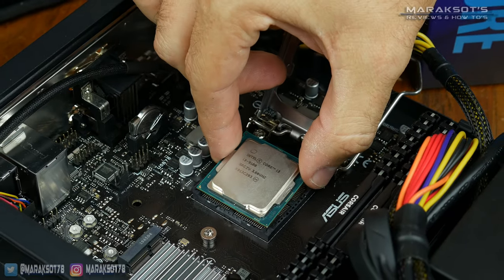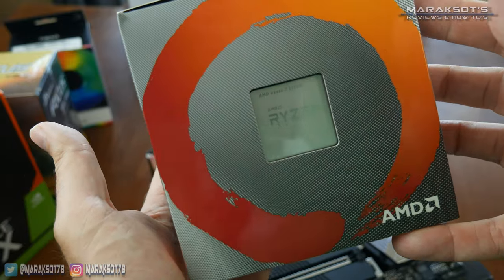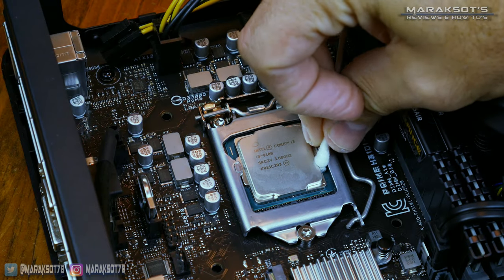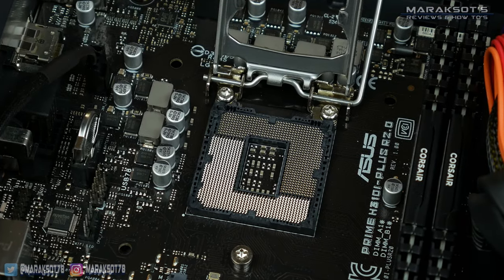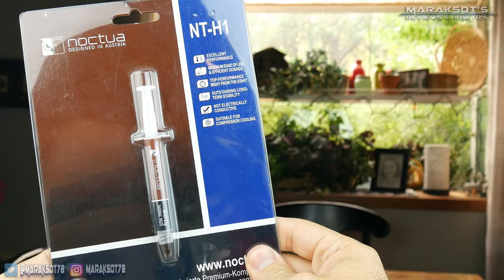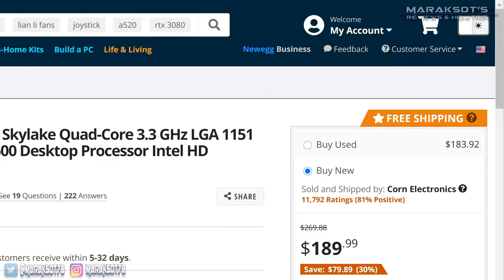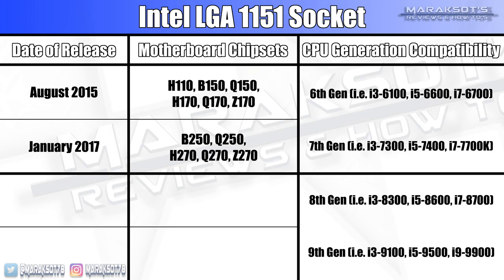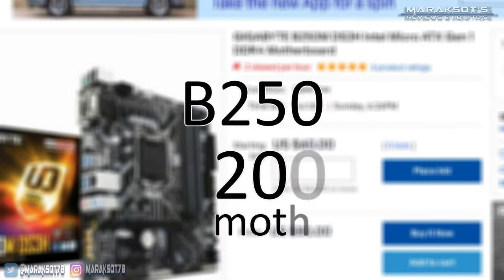A Beginners Guide: How to Upgrade an Intel CPU (core i3, i5, i7, i9)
Buying a whole new computer can be very expensive and kinda stupid when all you really need is just to upgrade one component. Upgrading your CPU can be a very cost effective way to increase you PC's performance.  A more powerful CPU can do a lot of different things for you.  It can get you more frames per second in games, encode video faster, blaze through multiple tasks more efficiently or just give you a better overall computing experience.  Whatever your reason for wanting to upgrade this video has the info you need to make your upgrade experience smooth and successful. If you're simply looking for a tutorial on how to change out your existing Intel CPU for a new one that's the first thing we go over in this video.  If you're a first time upgrader and are looking for information about upgrading an Intel CPU like learning what motherboard you have, what chipset (H310, B360, Q370, Z390, etc.) and CPU socket it uses (LGA 1151, LGA 1200, etc.) and the CPU's it supports then stay tuned after the removal and installation tutorial where I share the information I feel is most important to know and take into consideration when upgrading your CPU.  I hope this video is both enjoyable and educational and helps you have a successful upgrading adventure.

Looking for help on upgrading an AMD CPU?  This video is just what you're looking

Want to learn more about ESD (electro-static discharge)? The following videos are from one of the most well known and well respected PC Tech reviewers on YouTube, JayzTwoCents. His knowledge and experience are priceless and in these 4 videos he explains what ESD is, why we need to be aware of it and why we don't need to worry about it as much with modern computer hardware. If you're worried about shocking and destroying your computer components Jay not only tells you why you don't need to worry but shows you just how much more robust today's PC components are by doing the things the ESD fear mongers tell you not to do.

Time Stamps
0:00 – intro
0:46 – the first steps
2:02 – CPU cooler removal
2:18 – thermal paste cleanup
2:38 – remove your existing CPU
3:14 – installing your new CPU
4:35 – CPU cooler installation
5:10 – thermal paste application methods
5:36 – important things to know when upgrading
6:12 – know your CPU socket
7:04 – Intel's LGA 1151 socket is a little confusing
8:07 – motherboard chipsets
9:27 – K series processors
10:16 – cheap motherboard + expensive CPU = Please don't!
11:23 – Thanks for Watching! Like, Share, Comment & Subscribe! :)

Music in this video - "Flames" by Dan Henig from the YouTube Creator Studio Music Library